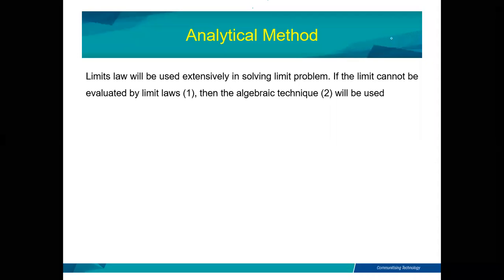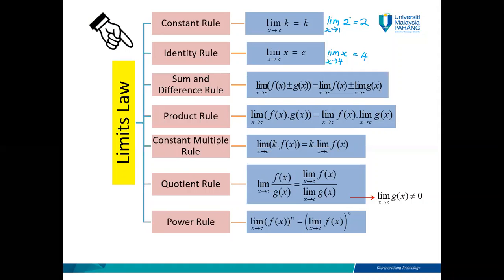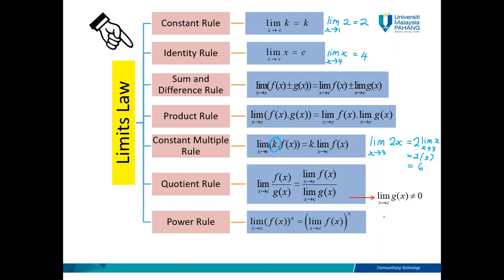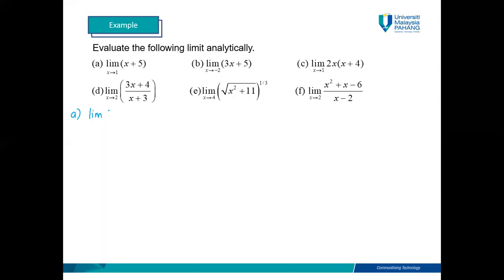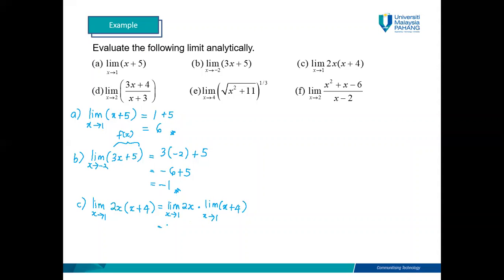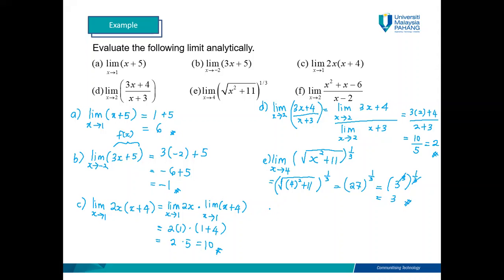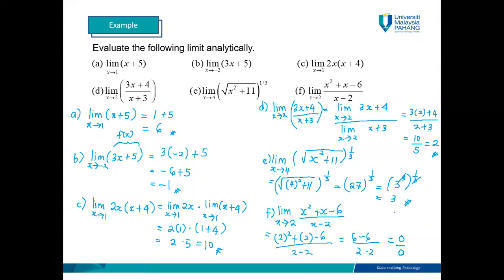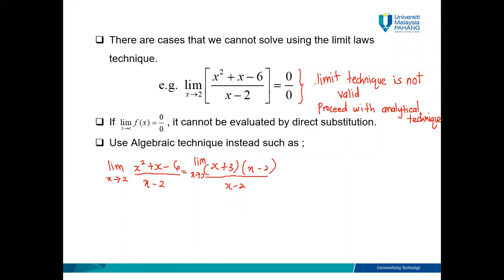Chapter 1: Limits & Continuity - Part 5